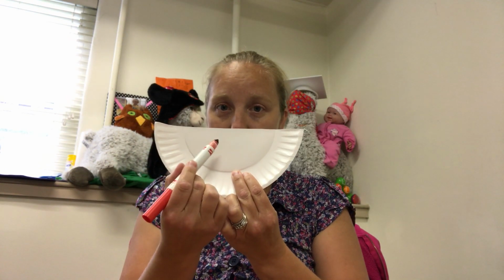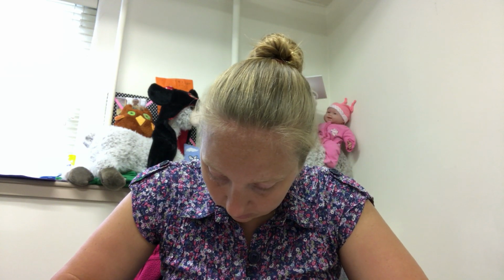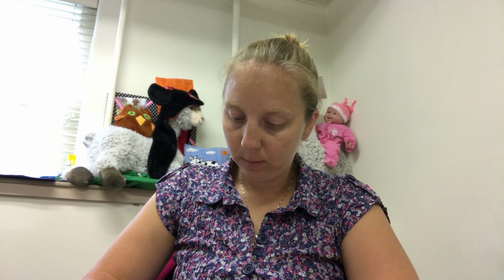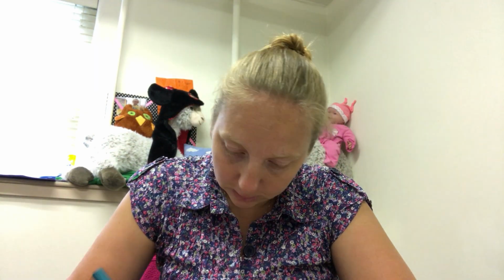Watermelon Fan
Miss Kris from Early Head Start shows you the steps to making your own watermelon fan to stay cool this summer.